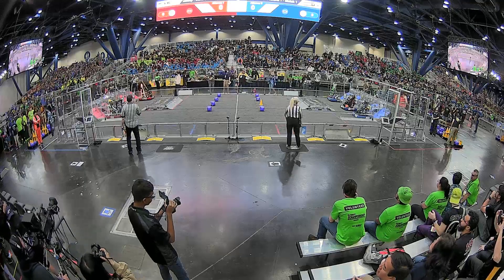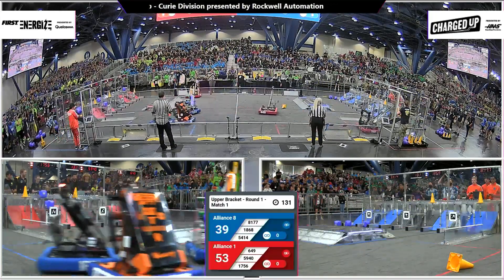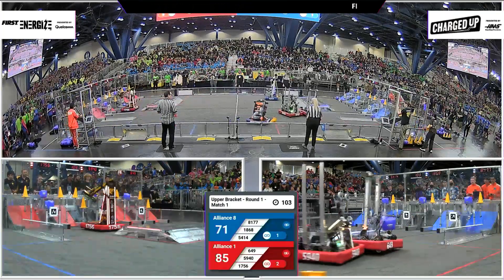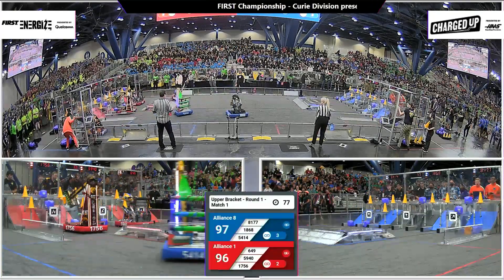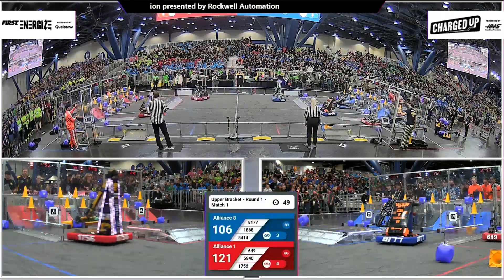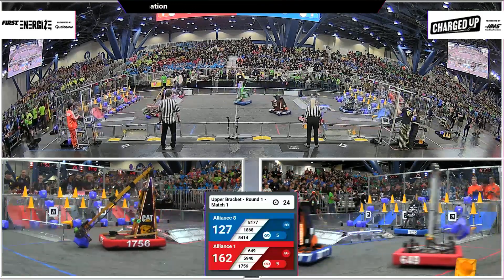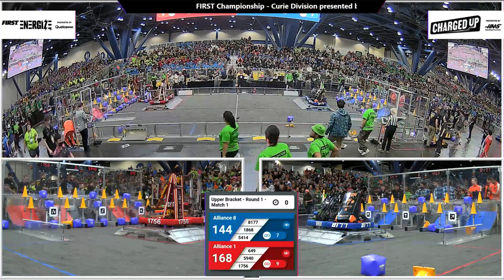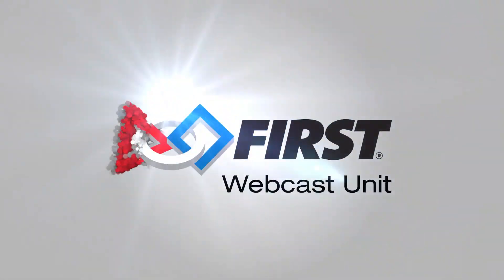Match 1 (R1) - 2023 FIRST Championship - Curie Division presented by Rockwell Automation